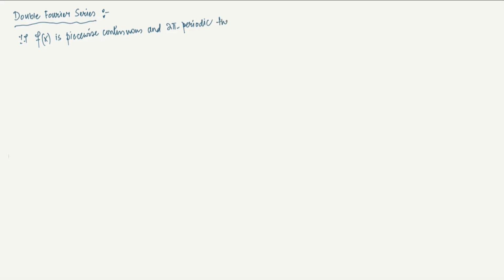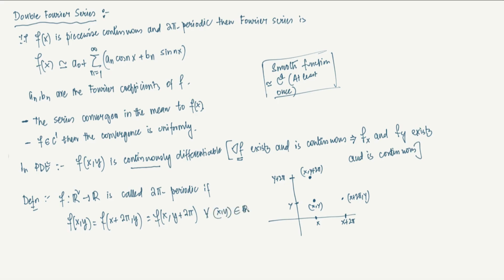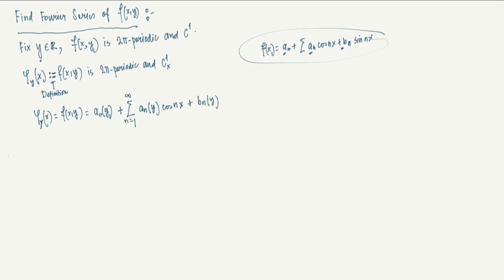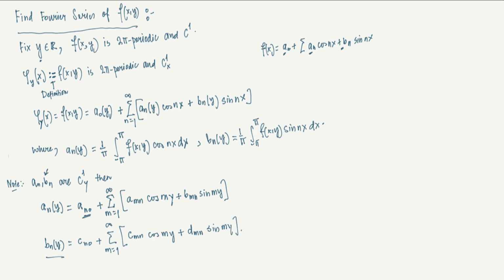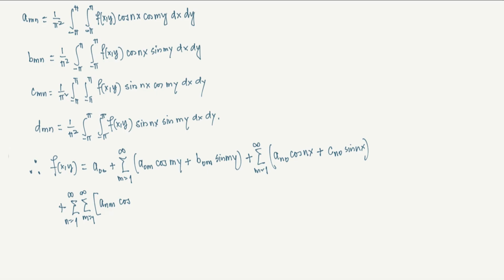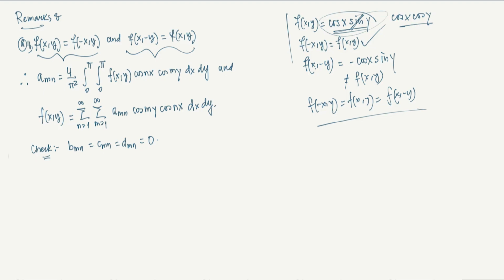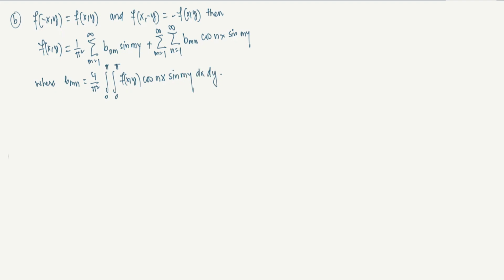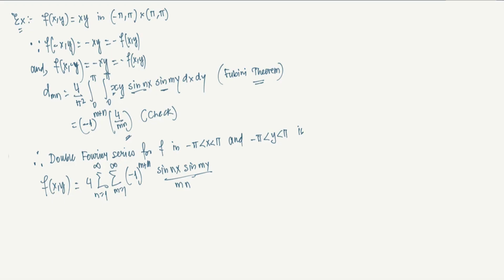Lecture 02 : Part C - Addendum “Double Fourier Series